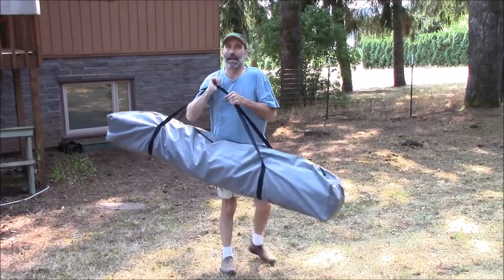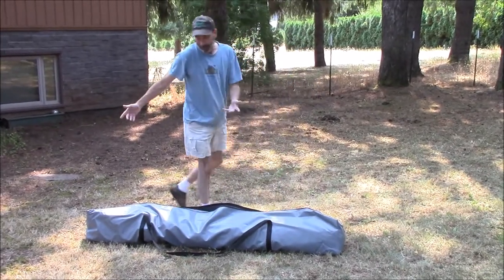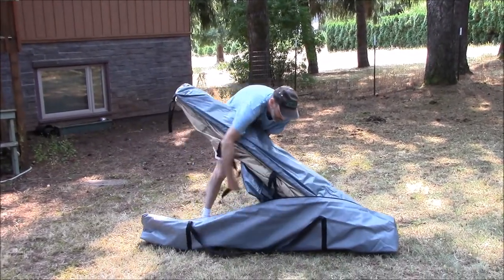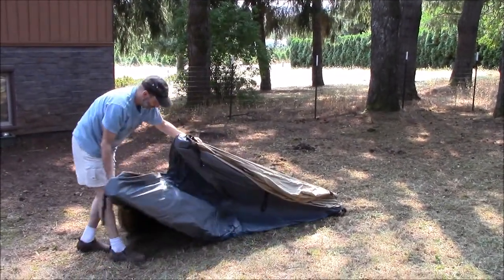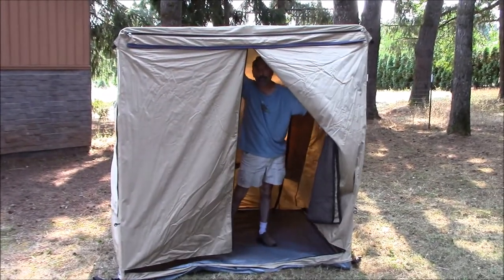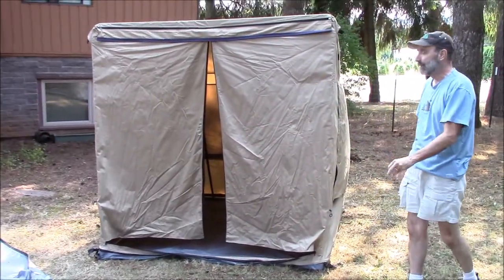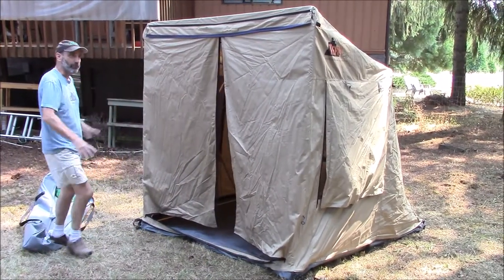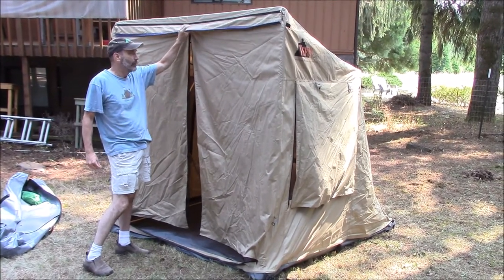26_Second_Tent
26 Second Tent from Compact Camping Concepts much like the OzTent - 30 Second Tent; but faster!  See how easy it is to set up and get over to order!